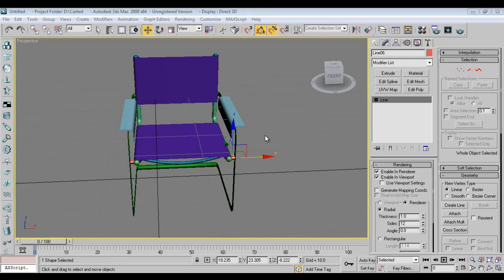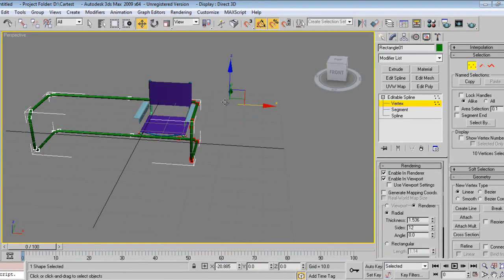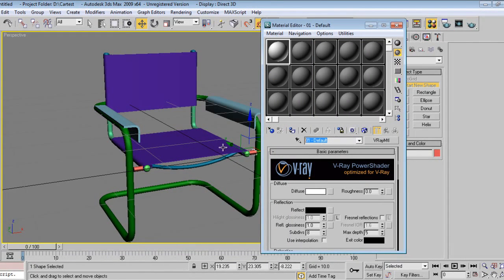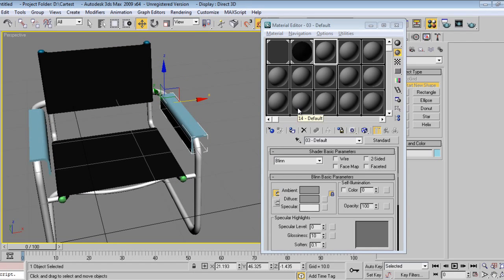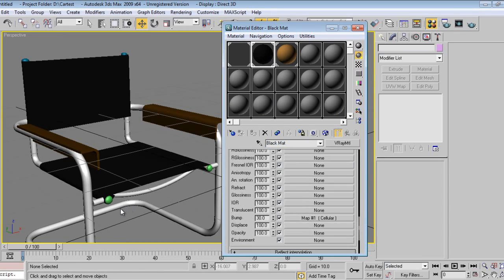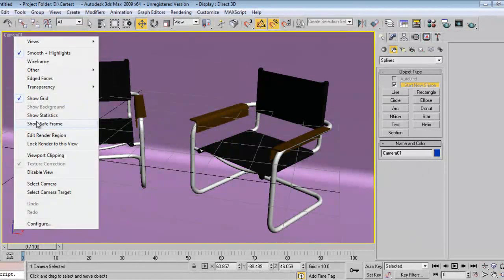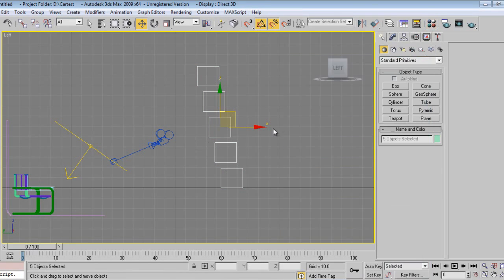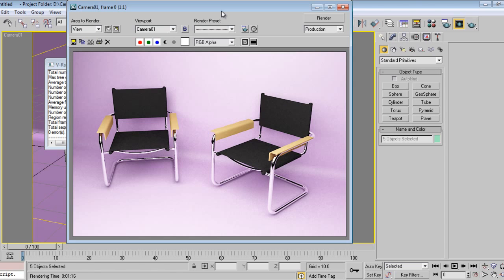3D Max Basic Tutorial:Office Chairs Part-02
3D max Basic tutorials for beginners,in which will be focused on Spline Modeling,for better understanding of 3D max.

Circle Cabinet
Circle Black CC 840 Gaming Cabinet

Graphics Card
Gigabyte GeForce GV-N710D3-2GL 2GB PCI

Hard disk(Internal)
Seagate Barracuda 2TB 3.5-inch Internal Hard Drive

Processor
AMD FX 8320E (8 core) processor